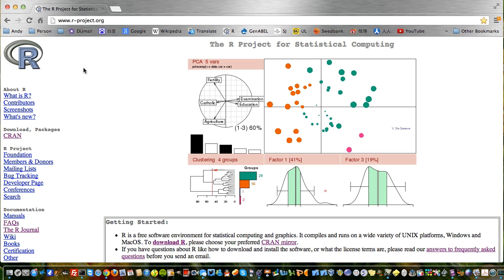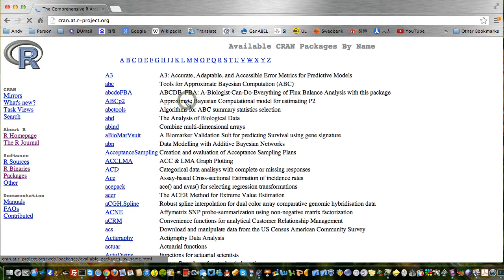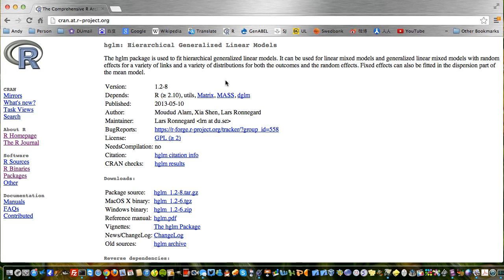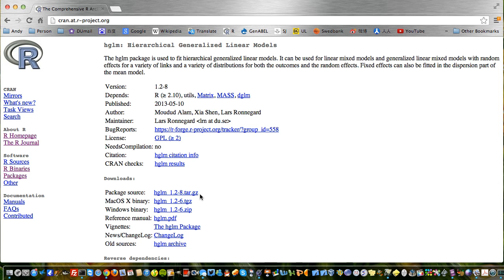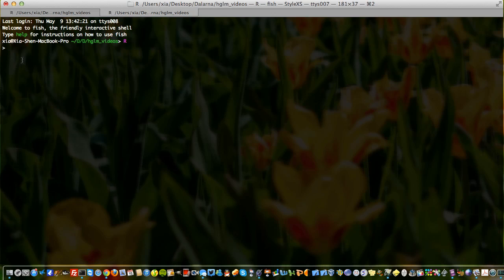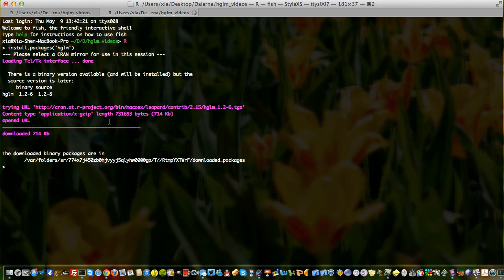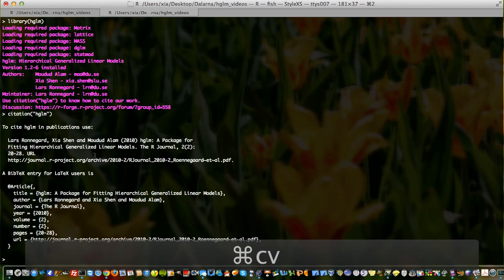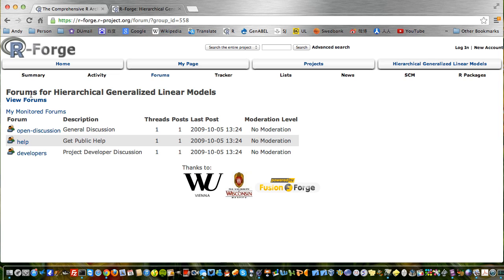R package "hglm" - Tutorial 1 - Where to find the "hglm" package?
"hglm" Development Team:
Xia Shen, Moudud Alam & Lars Rönnegård